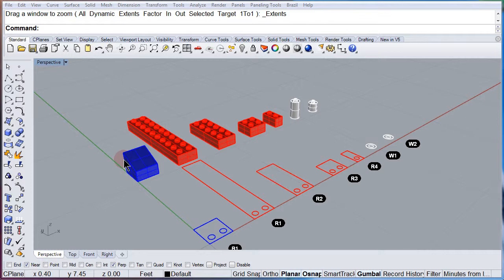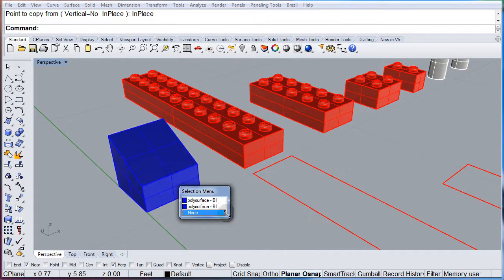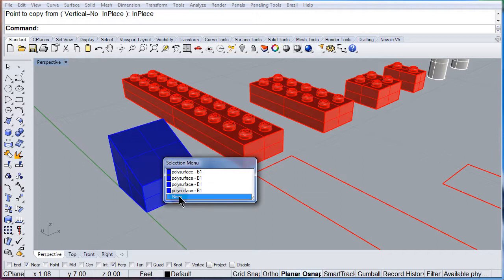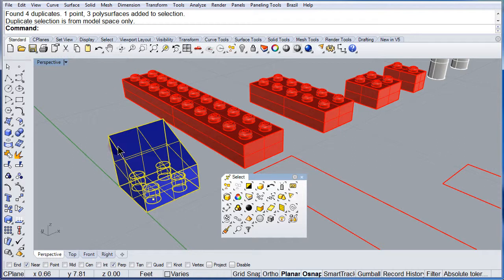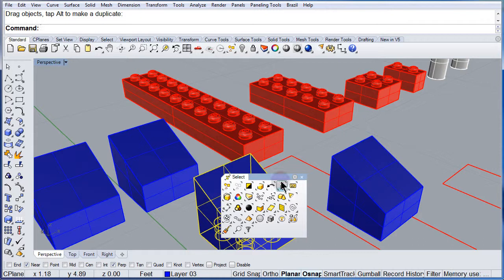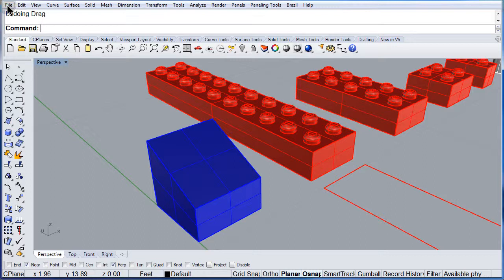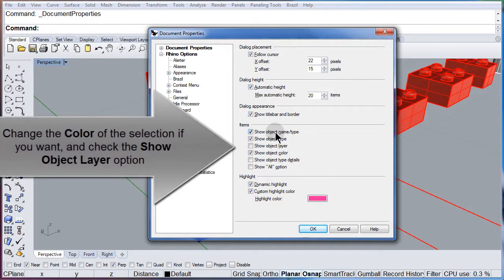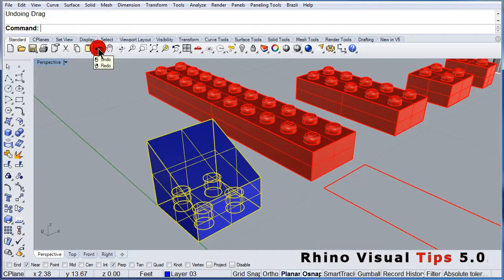02 05 Visual Tips 5: Duplicates Pop Up List